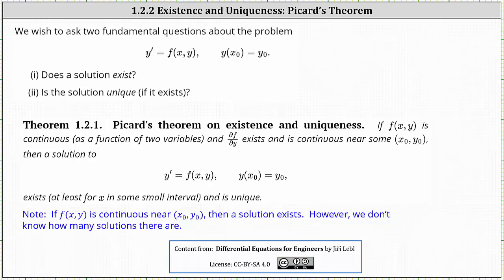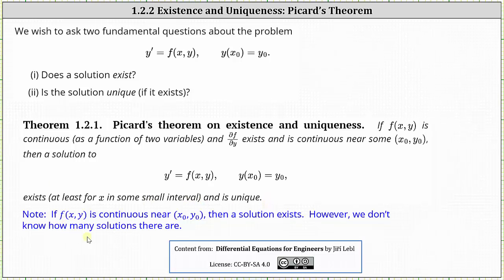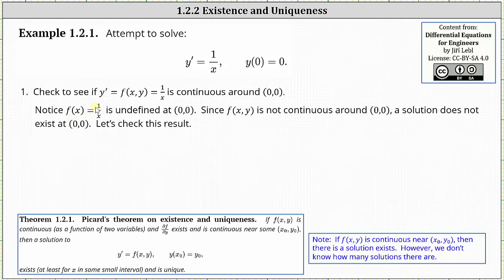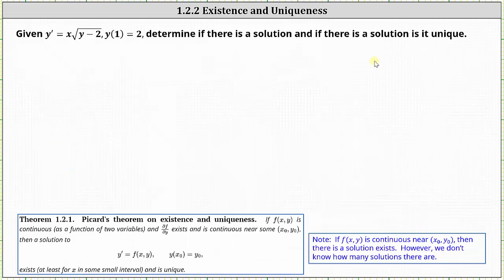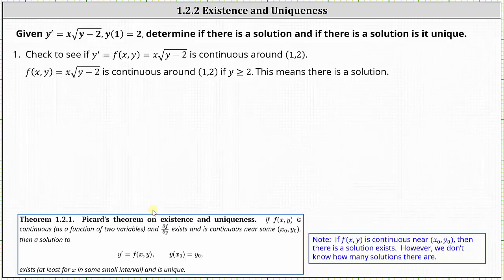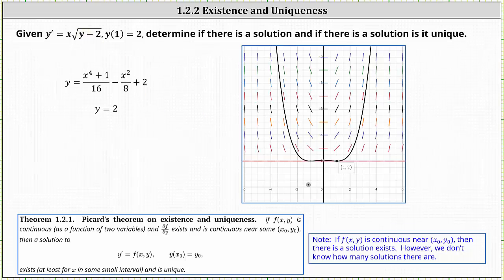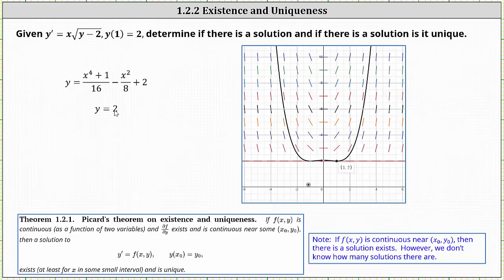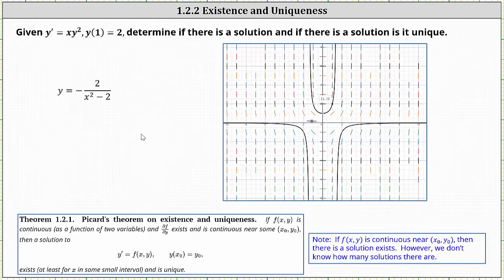(New Version Available)Existence and Uniqueness of y'=f(x,y) with y(x_0)=y_0:Picard's Theorem(1.2.2)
This video explains how to use Picard's theorem determine the existence and uniqueness of an initial value problem.